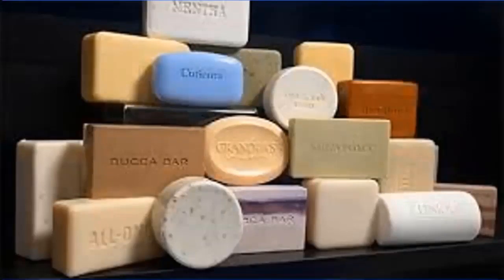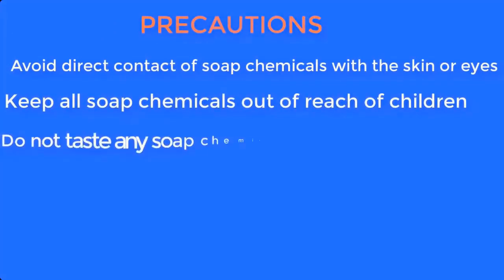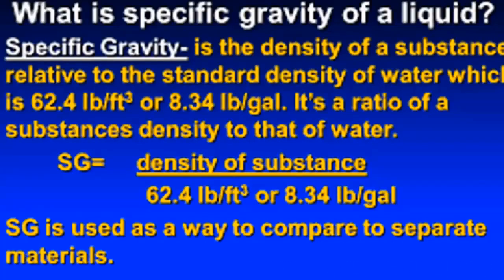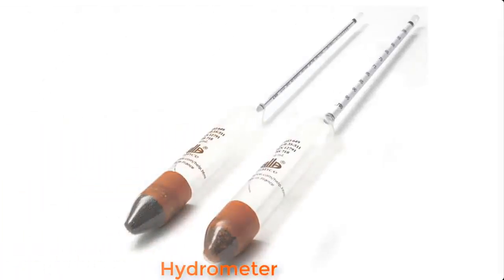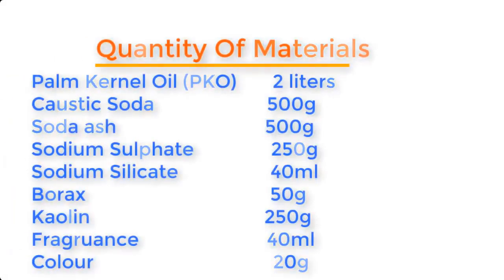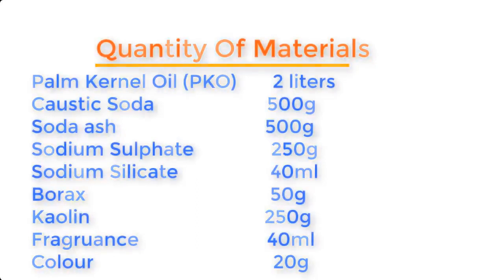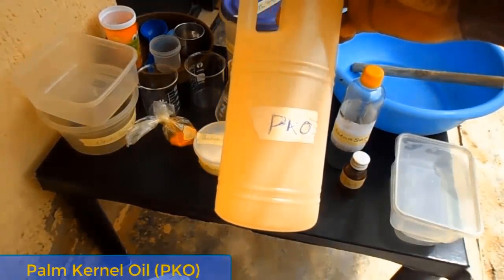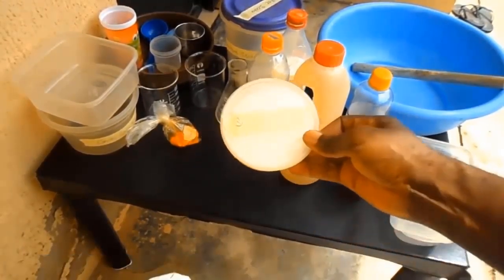How to Make Bar Soap at Home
This video will show you how to make Bar soap at home